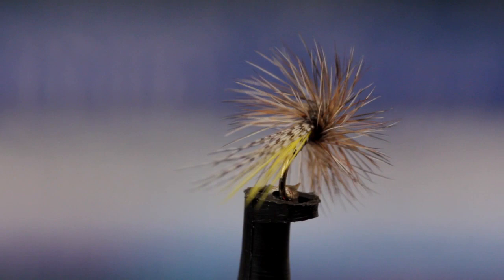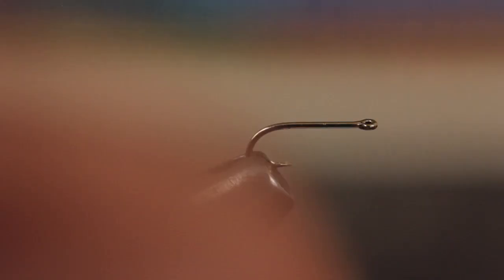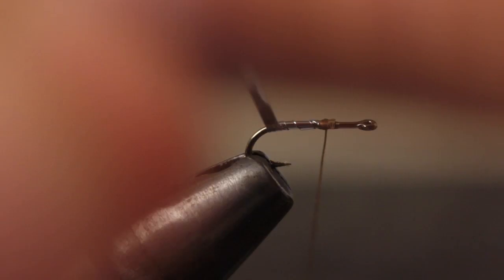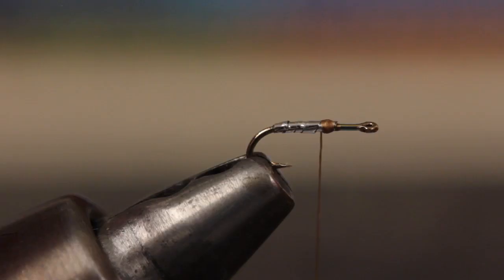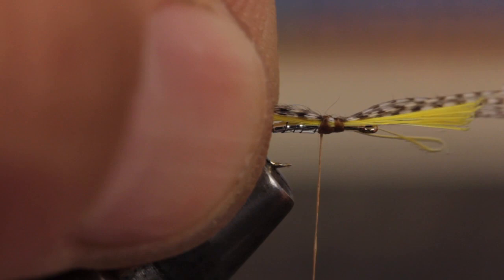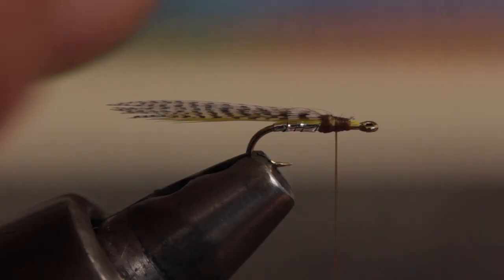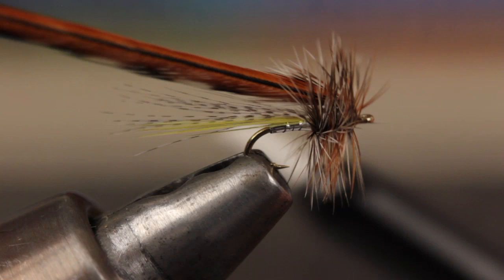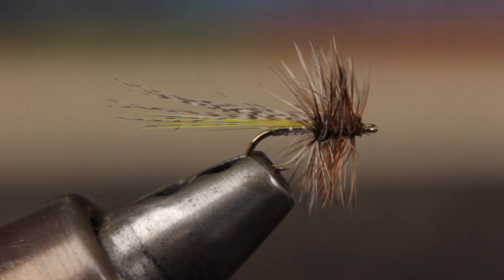Hornberg Dry Fly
Detailed instructions for tying a Hornberg Dry Fly.

Hook: Straight-eye dry-fly hook (here a Dai-Riki 310), sizes and 18.
Thread: 6/0, light brown.
Body: Mylar tinsel, small.
Underwing: Saddle-hackle fibers, yellow.
Overwing: Mallard flank-feather fibers.
Hackle: Furnace/brown and grizzly.